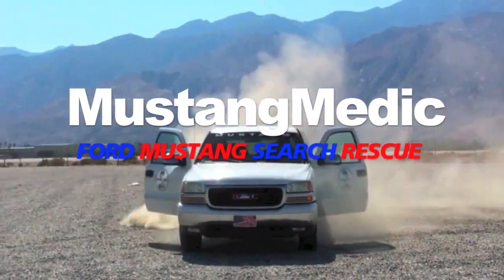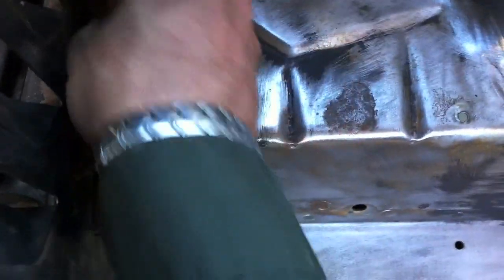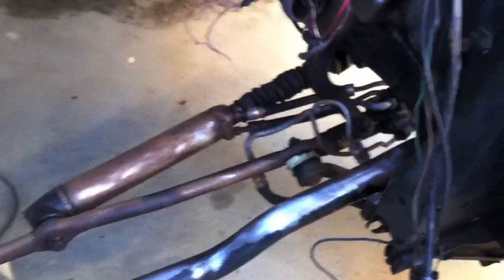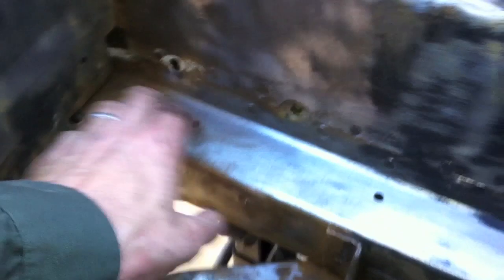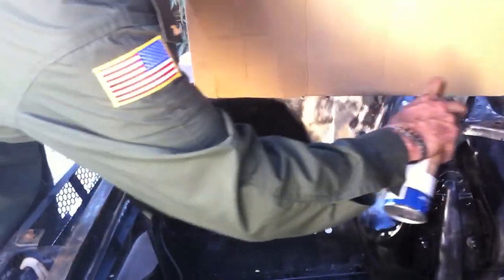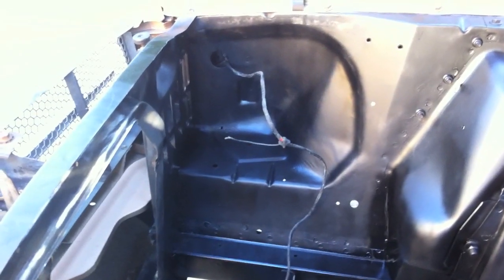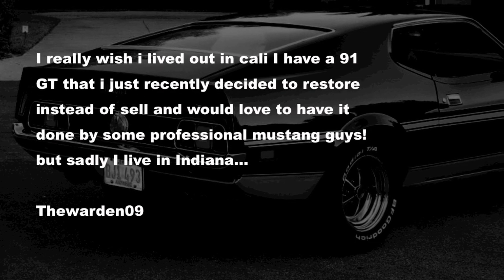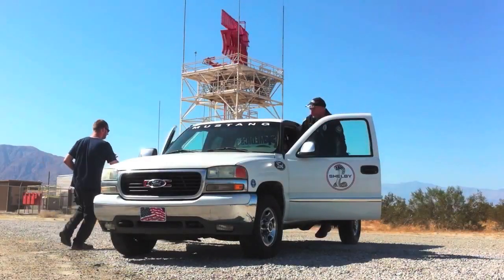1964 Ford Mustang Convertible - Day 13 - Starting Paint before and after!